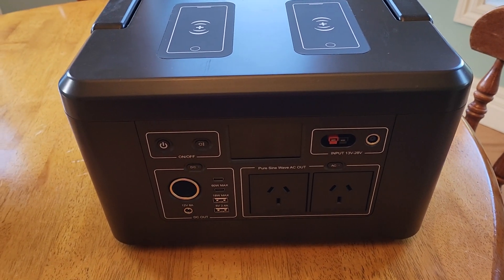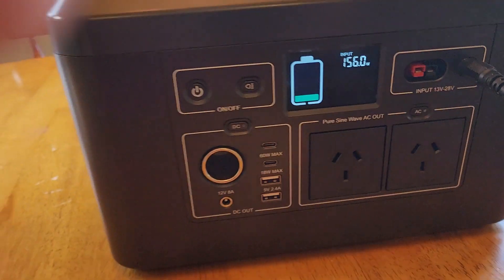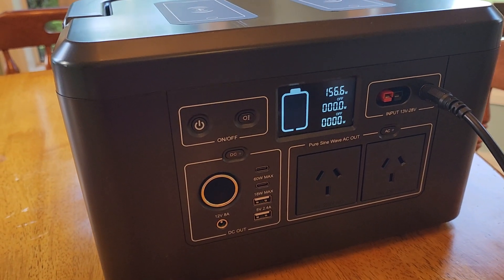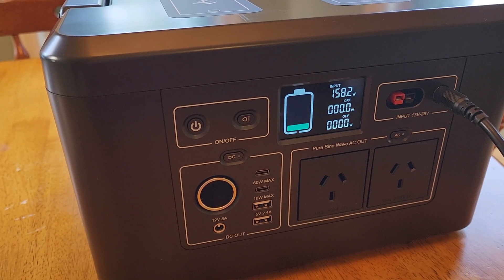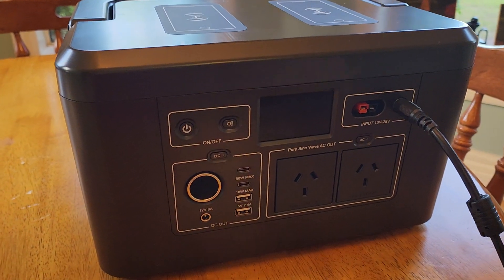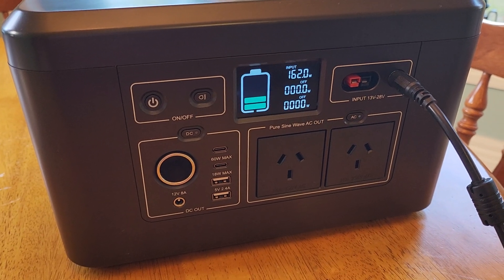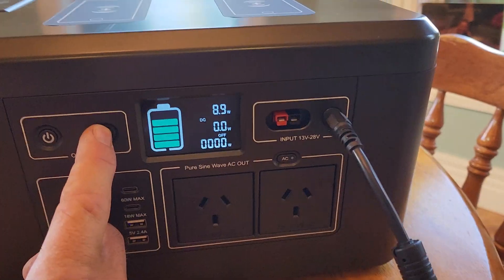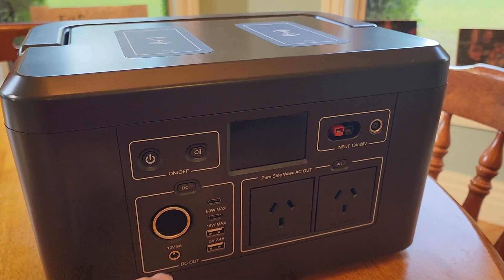Faulty portable power station - Bestdeals